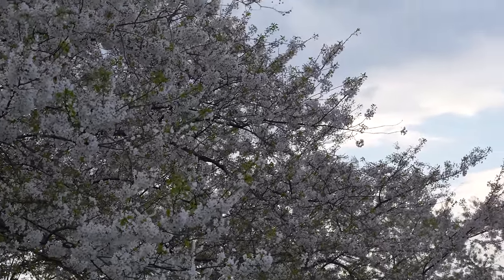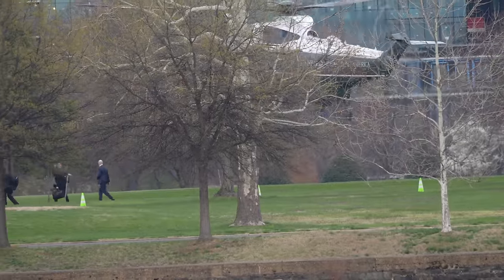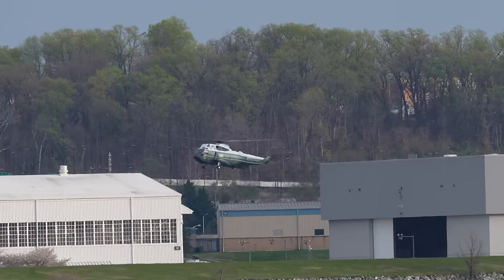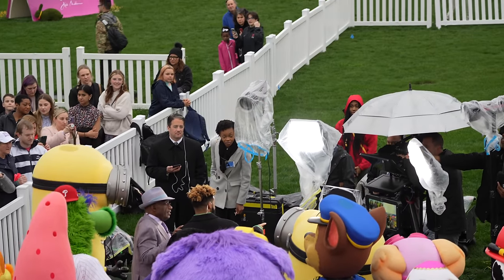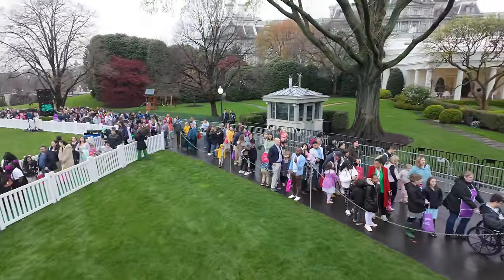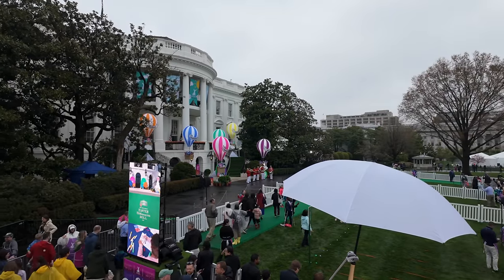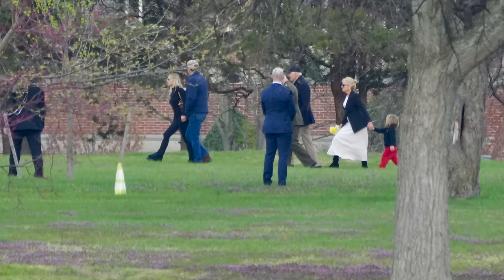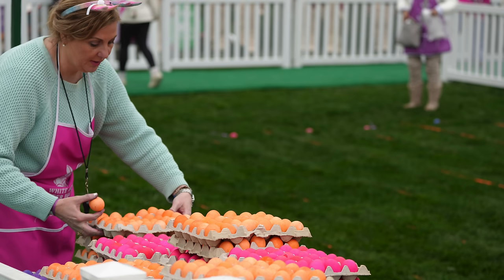The White House Easter Egg Roll with SpongeBob, Minions, and Hunter Biden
There were mascots aplenty at the White House Easter Egg Roll and a visit by Hunter Biden (who I almost ran into--like literally ran into). Take a look around the South Lawn of the White House as the kids roll eggs. We also go out to Ft. McNair for the landing of Marine One on Easter Sunday.

My kid’s FORTNITE Creator Code is : DYFTLOL

2024 Camera Gear

Camera 1: DJI Osmo Pocket 3 (used when walking and biking)
Camera 2: iPhone 14 Pro  (used when stopping quickly and filming something)
iPhone SSD Drive
Camera 3: Sony A7IV (used for long-distance shots and still photography)
Big Lens: Sony 100-400mm
Camera 4: iPhone 14 Pro (backup camera)
Camera 5 360 Camera: Insta360x3 (360 VR camera)

Winter Jackets:
Rothco US Army M-65 Field Jacket.
Barbour Sapper Jacket

Miles I walk per day:
 Stay at home day: 3-4 miles
 Normal day:  4-7 miles
 Good hike day: 7-10 miles
 Best day: 25 miles